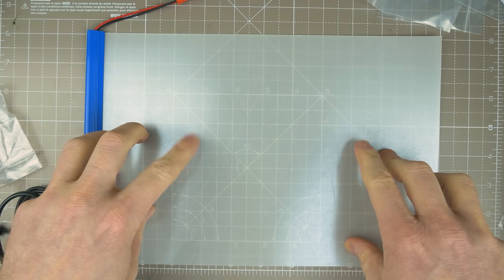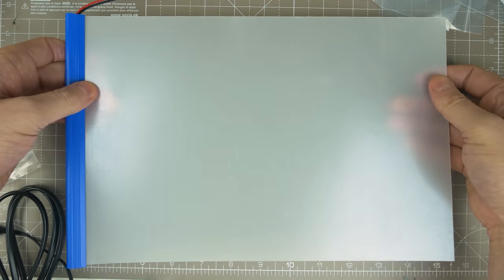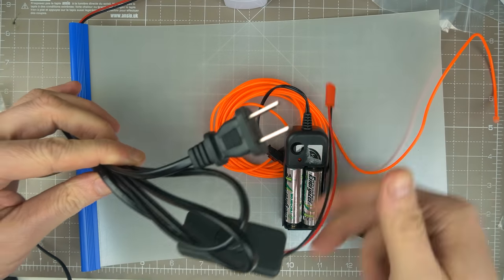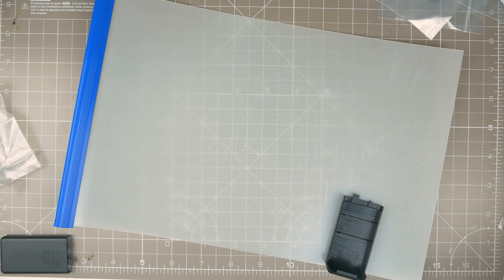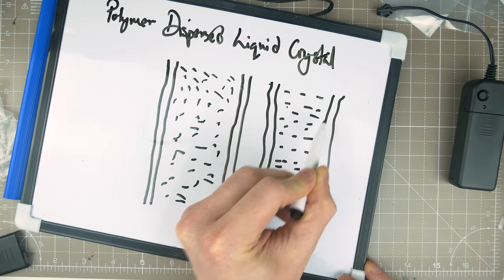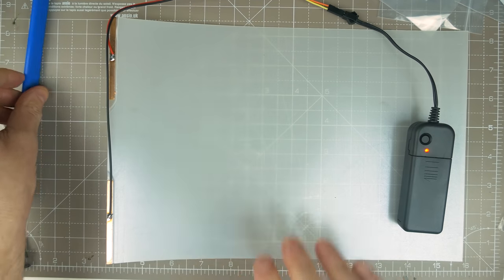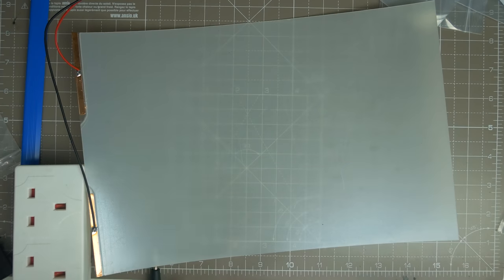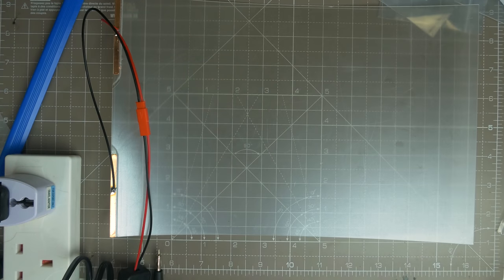PDLC Smart Glass: It's not science rockets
Bumbling through a PDLC smart glass panel. I'll try and get a variac to see what happens varying the voltage.
PDLC Smart Glass:
Aliexpress ~$8
Banggood ~$21
Ebay ~£13